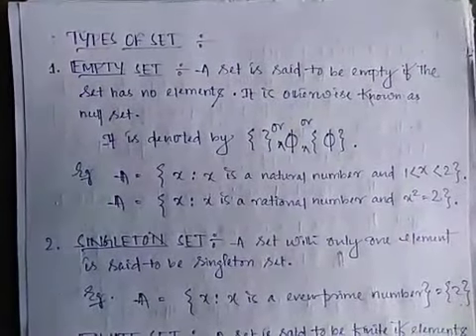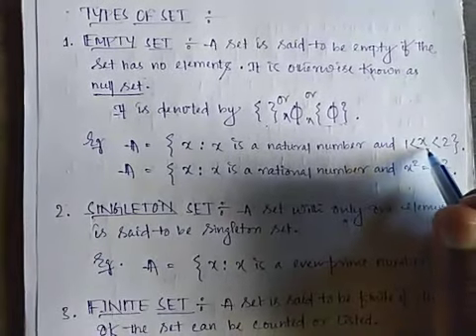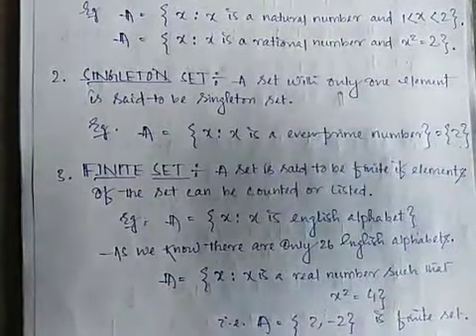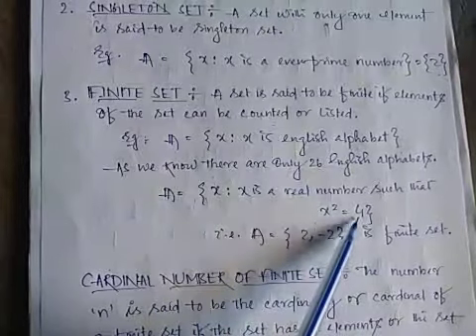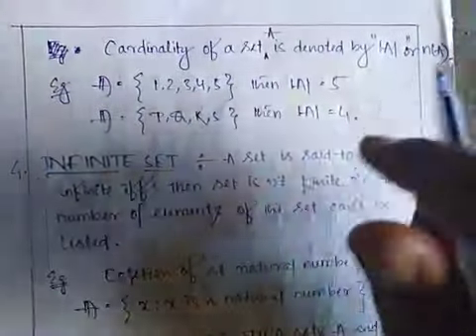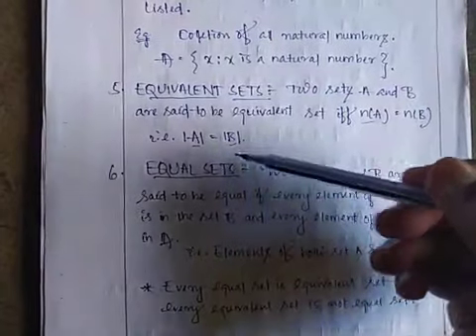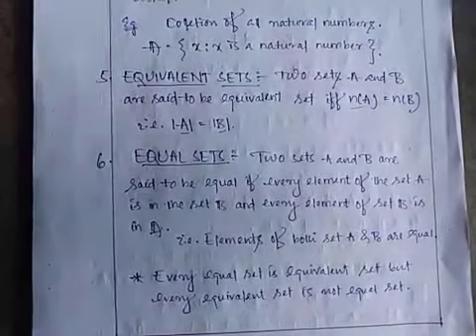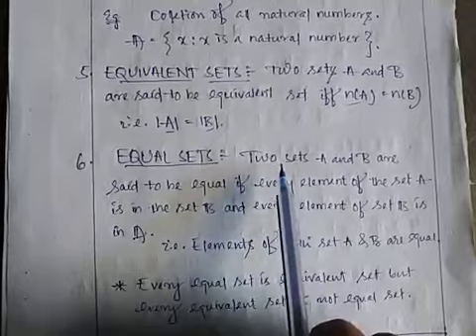Different types of sets.